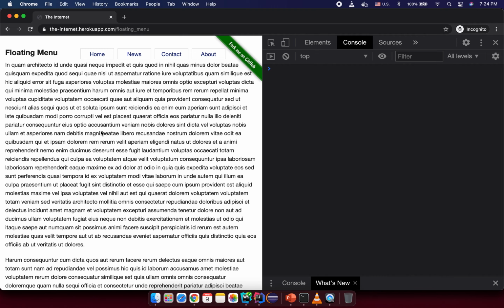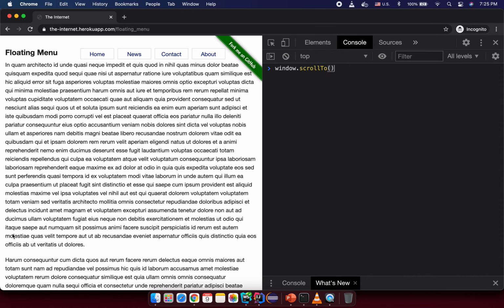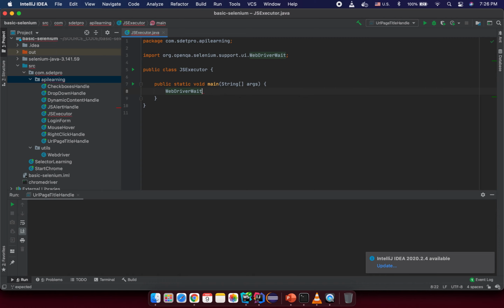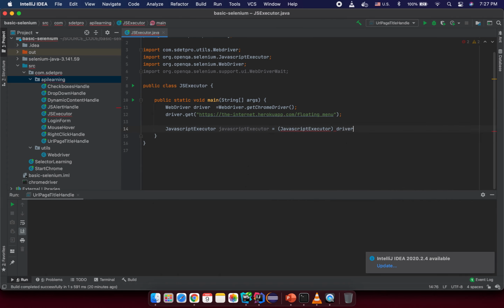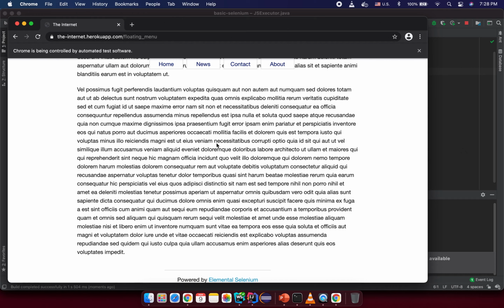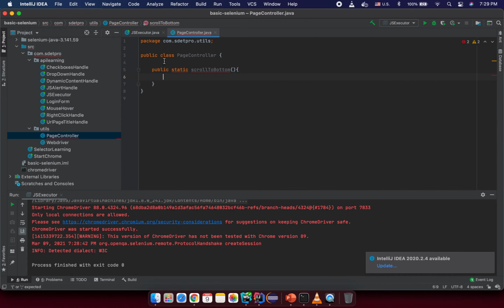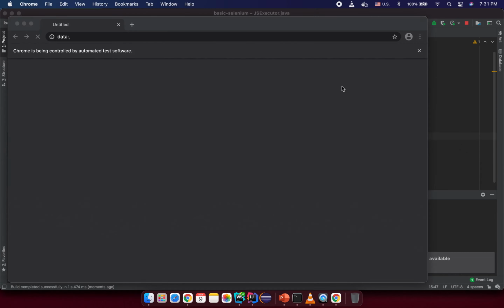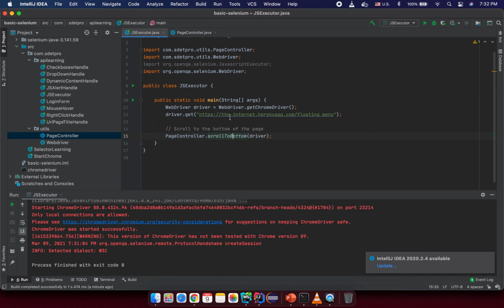Selenium4Beginners | Lesson 13 | Execute JavaScript snippet with Selenium